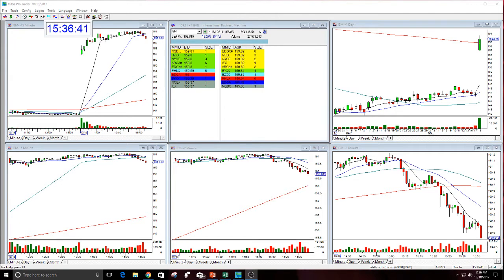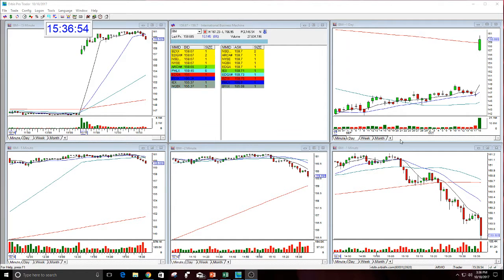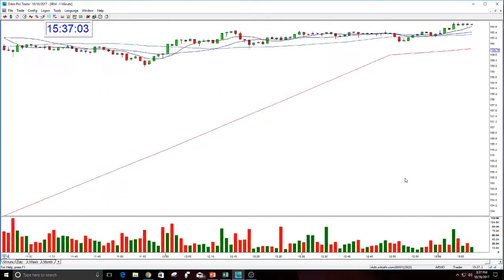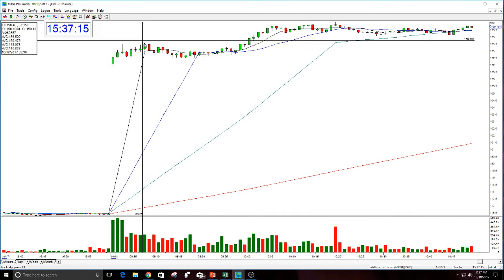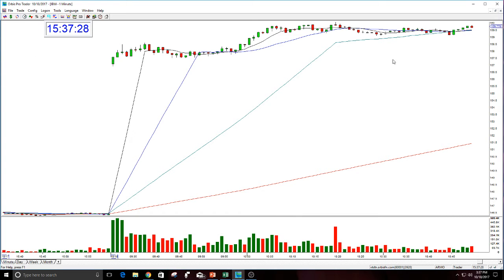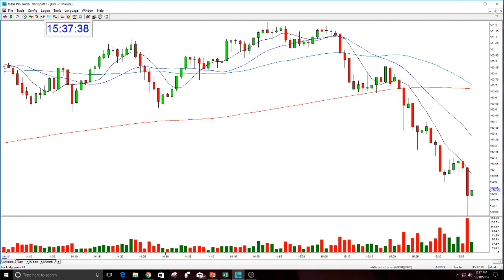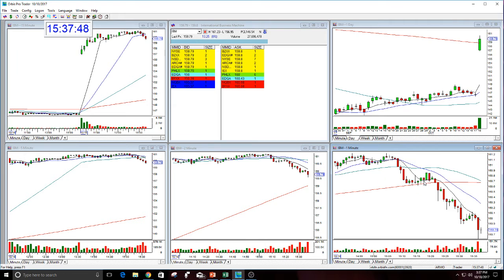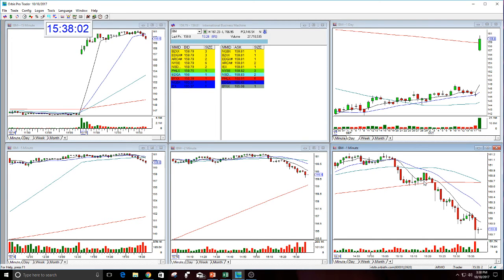IBM PLAY OF THE DAY-10-18-2017